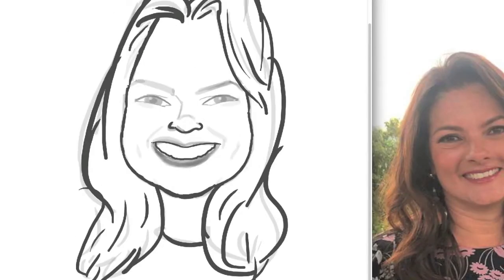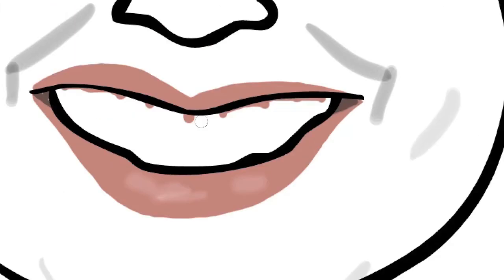Digital Caricature Walkthrough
Ordered by a customer as a birthday gift. This video shows how I drew the face. Photoshop CS3. Wacom Bamboo Tablet